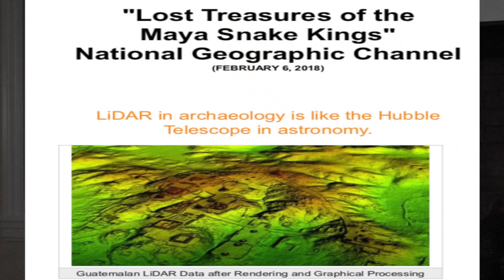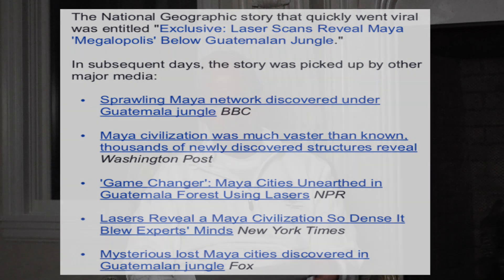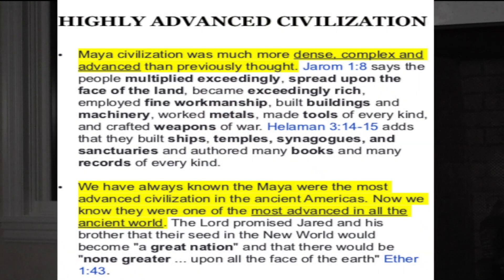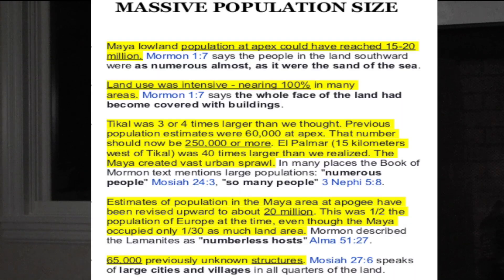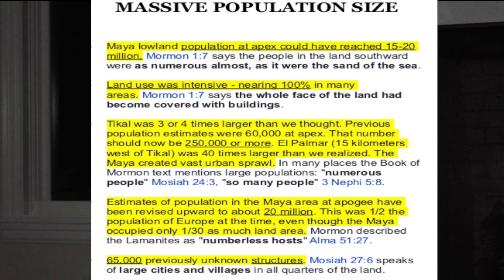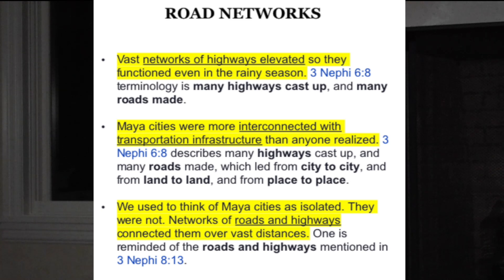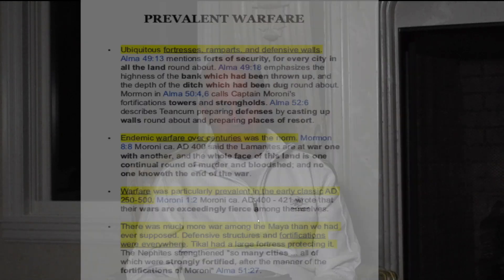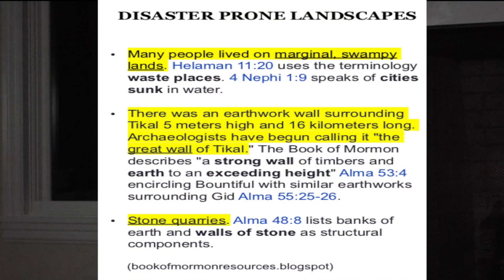LIDAR!! Revolutionizing Archeology and Rewriting History! - Evidences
This video discusses the recent National Geographic channel broadcast on the largest LIDAR archeology study ever performed, which took place in the jungles of Guatemala.  LIDAR, combined now with supercomputers, massive data clouds and graphics processing, can create 3D maps that are revolutionizing archeology, and in the case of the Maya are rewriting their history.  The video gives many examples of how these recent discoveries correlate stunningly with The Book of Mormon.

HERE IS A DIRECT LINK TO THE TRANSCRIPT OF THIS VIDEO FROM THE

Resources:
National Geographic Channel into video to broadcast on the LIDAR study:

Website with many resources tying the Guatemalan LIDAR study to The Book of Mormon: